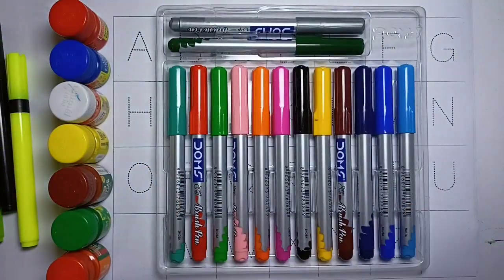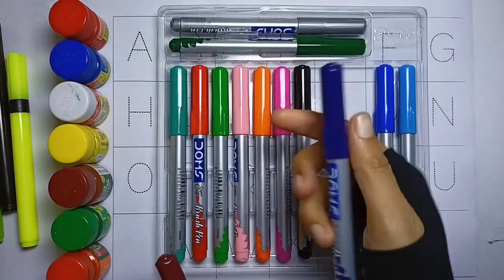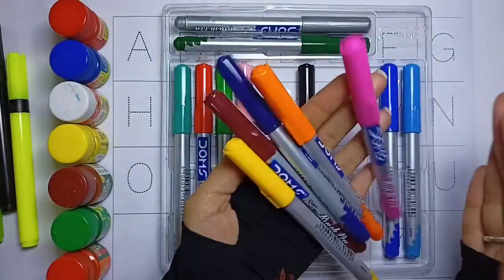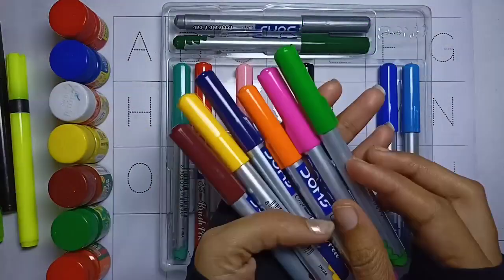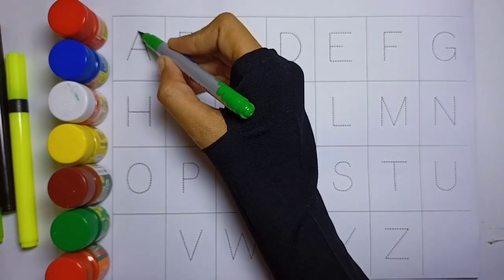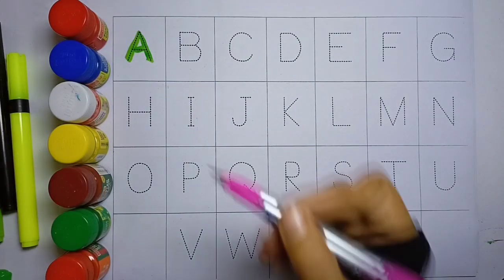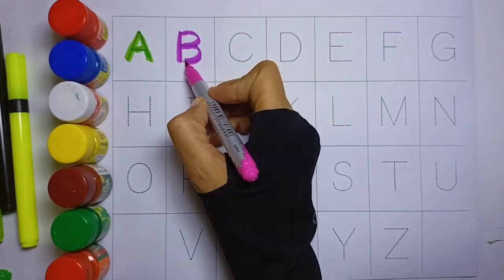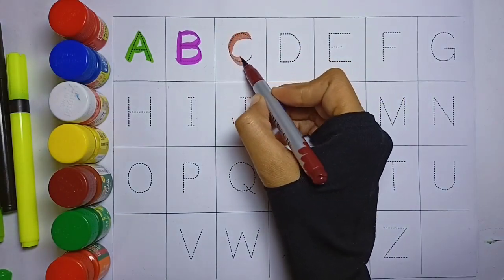A for Ant B for Banana, Alphabets | Learn to Write Alphabet | ABCD learning for kids | Kids class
abcd
Nursery rhymes
phonics song

apple song
abcd
abcd song
a for Apple b for boll
abcd rhymes
a se anar
abc song
Hindi varnamala
anar
phonics song
capital
a for Apple song
hindi varnmala
k se kabuter kha se khargosh
anar aam
ka kha ha gha
आइई
हिंदी वर्णमाला
abcd abcd
anar aam imli
 कबूतर
abcd poem
hindi rhymes
कखग हिंदी
a anar
abcd songs
ginti कखग
alphabet
asana
barakhadi
hindi alphabet learning
hindi letters
hindi swarmala
a आ
बालगीत
atoz
balgeet
k se kabuter
nursery rhymes
a.b.c.d song
a आइईउऊऋए
A for apple b for ball alphabets Description

apple song
abcd
abcd song
abcd rhymes
a se anar
abc song
Hindi varnamala
anar
phonics song
capital
hindi varnmala
anar aam
आइई
हिंदी वर्णमाला
abcd abcd
anar aam imli
 कबूतर
abcd poem
hindi rhymes
कखग हिंदी
a anar
abcd songs
ginti कखग
alphabet
asana
barakhadi
hindi alphabet learning
hindi letters
hindi swarmala
a आ
बालगीत
atoz
balgeet
k se kabuter
nursery rhymes

ABC English Alphabet Draw and Color